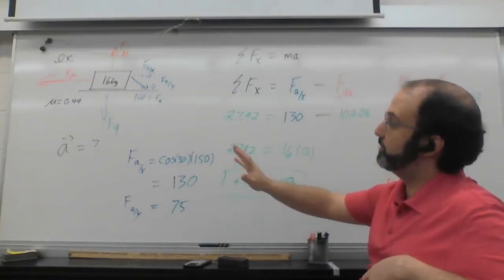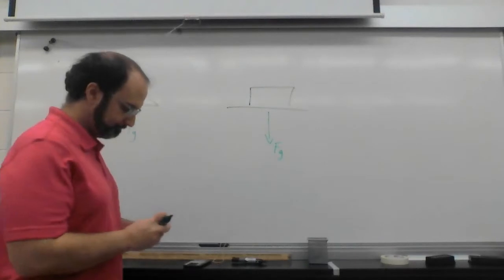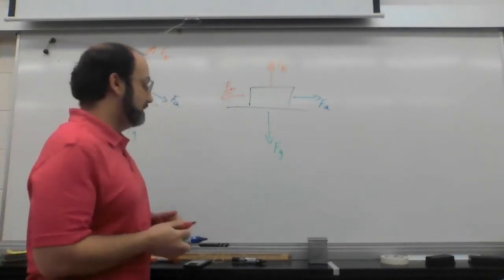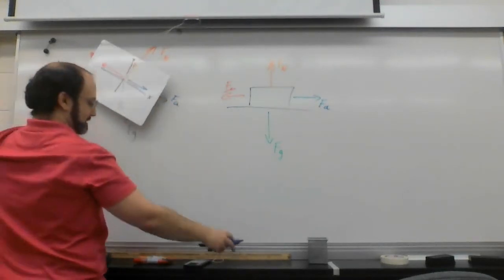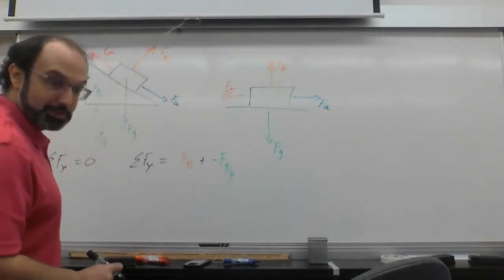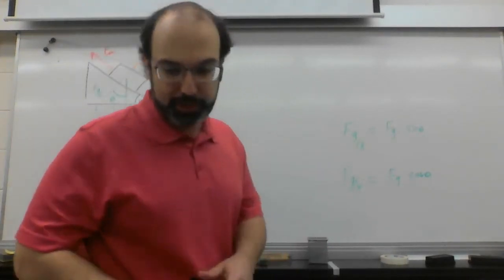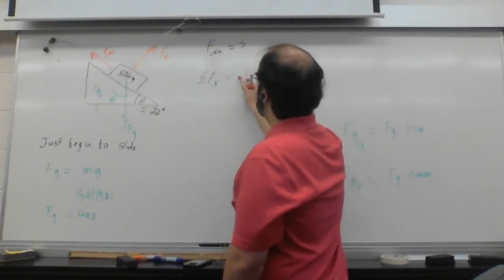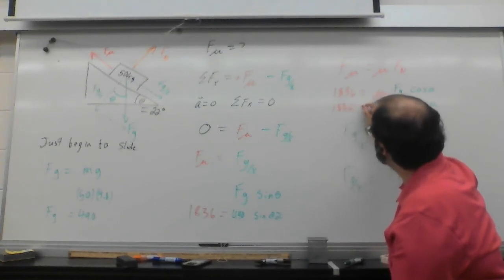25 - Inclined Planes - Phys30s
0:00 - Intro
5:34 - Frame of Reference
9:51 - Summary
14:20 - Example
20:08 - Outro